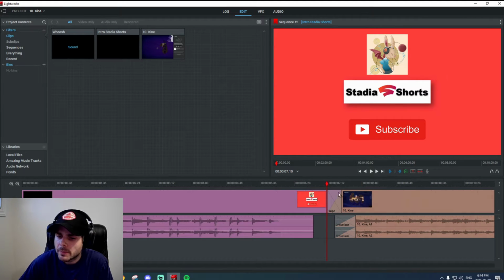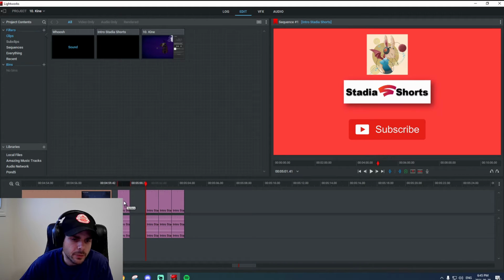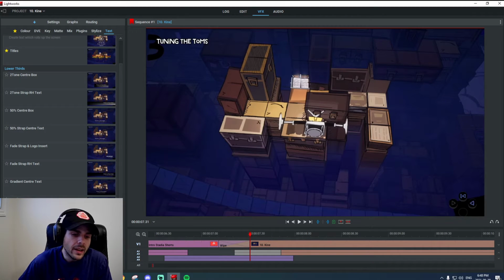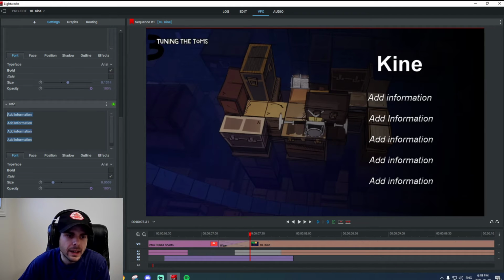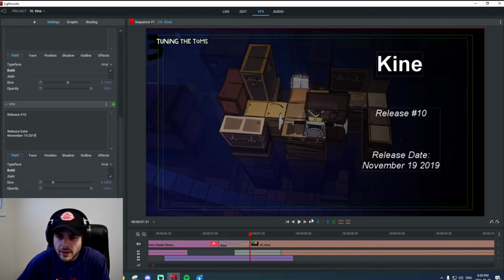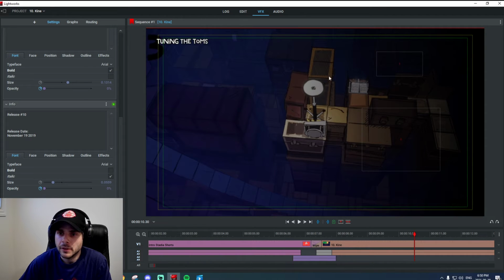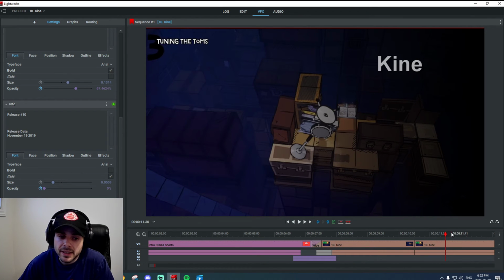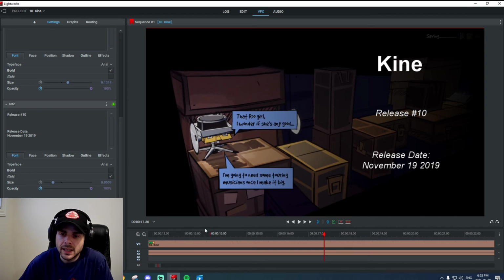Stadia Shorts - Behind the Scene!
Hey guys! There won't be any Stadia Short for the next few days. So meanwhile I decided to do a behind the scene video to show you guys how I edit my videos. Enjoy! :D